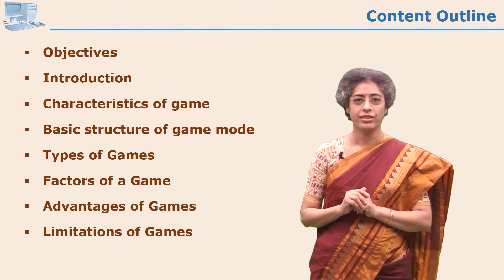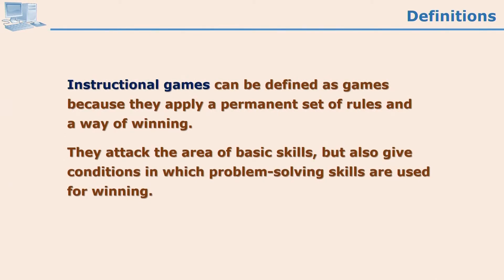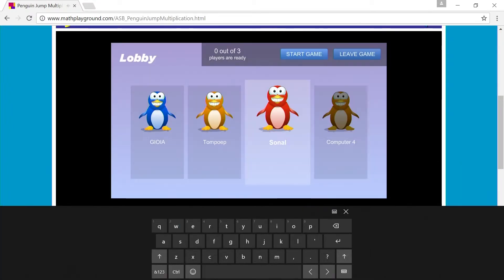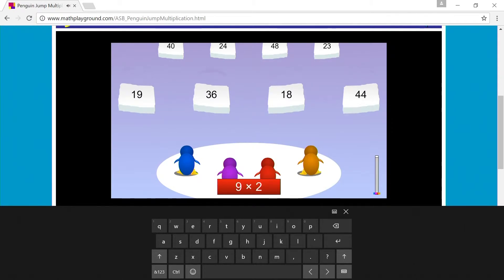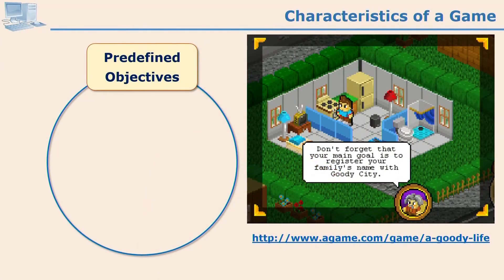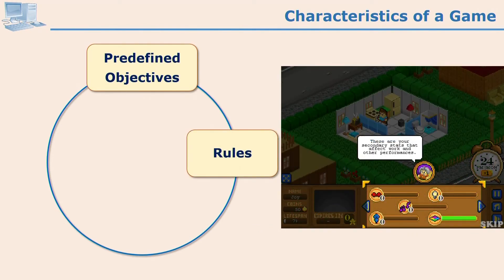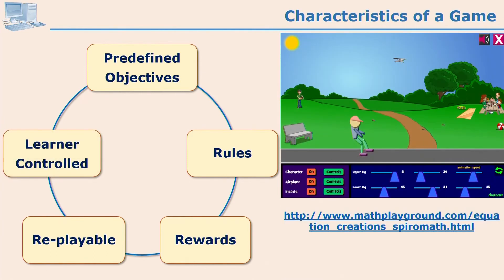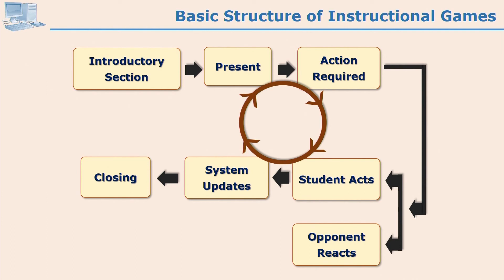CAI Game mode